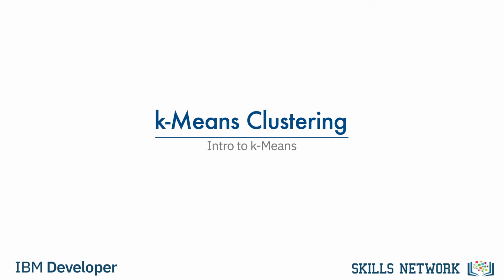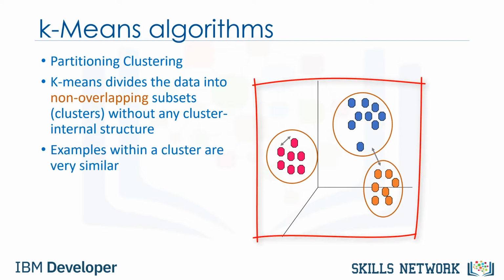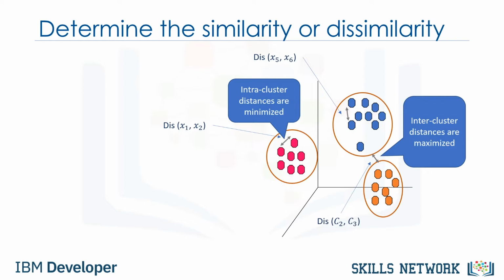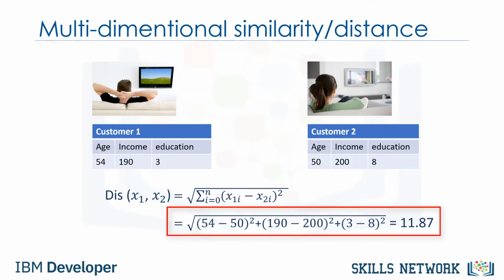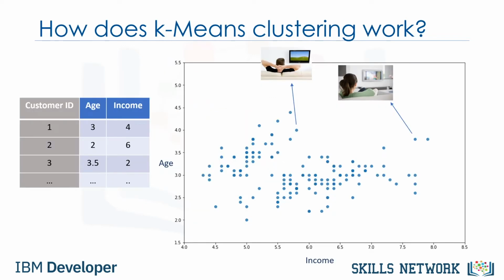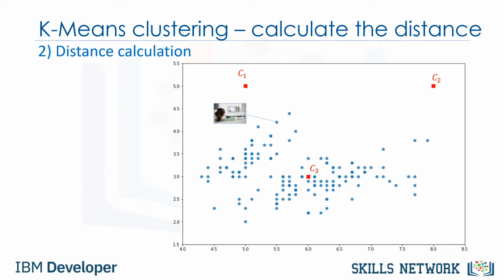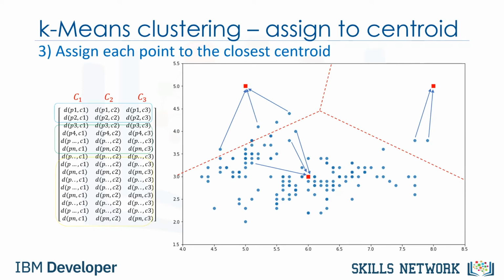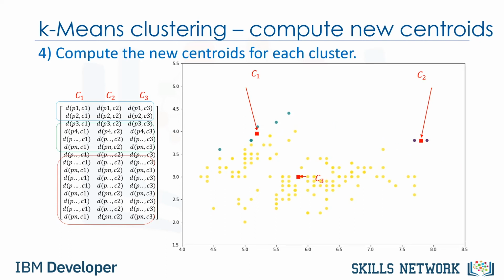Intro to k Means